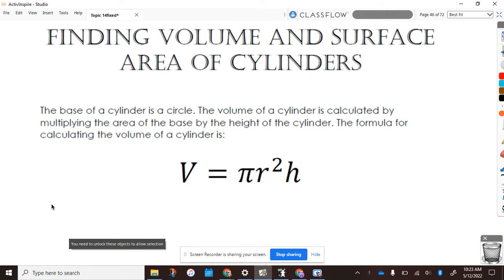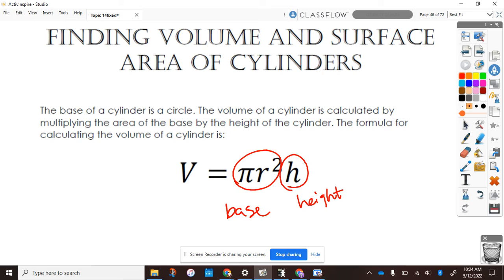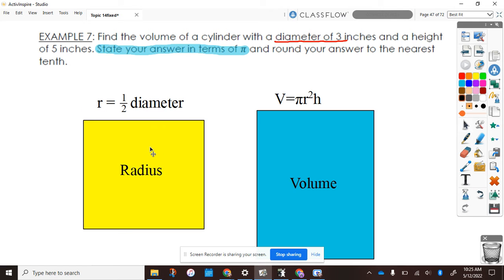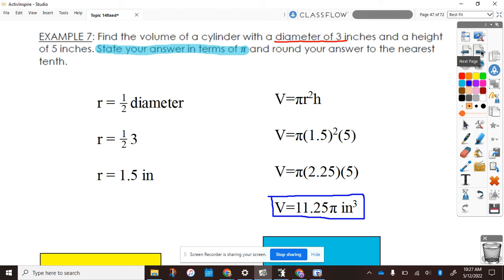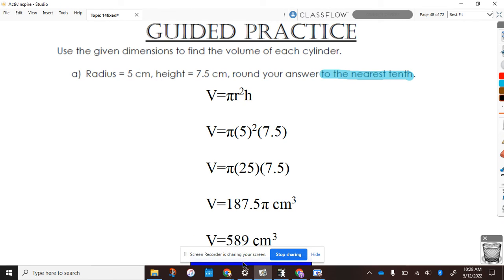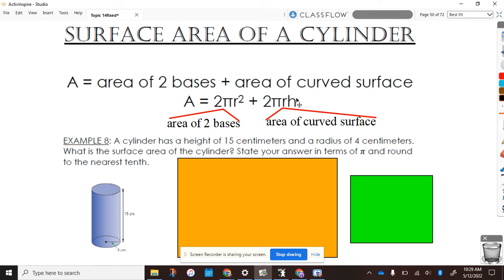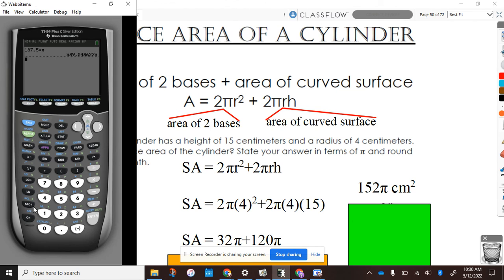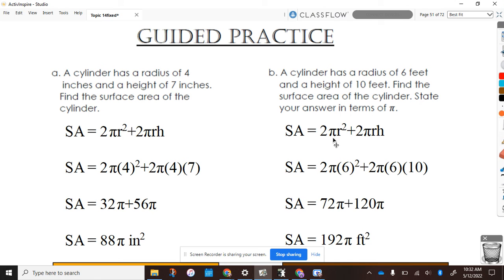Topic 14 Notes (Day 6): Volume and Surface Area of Cylinders